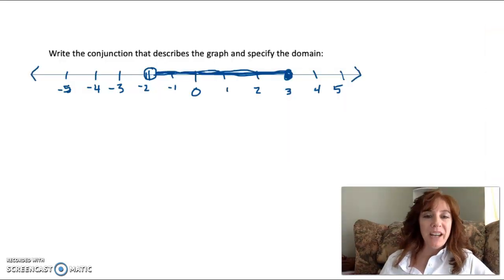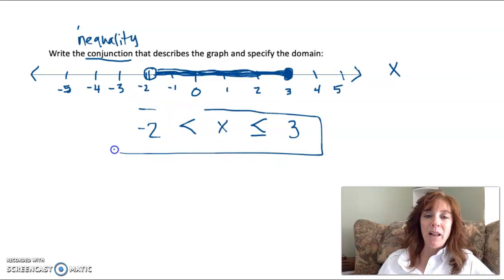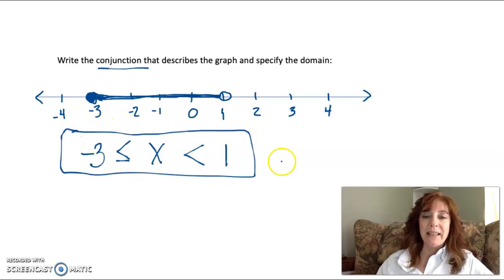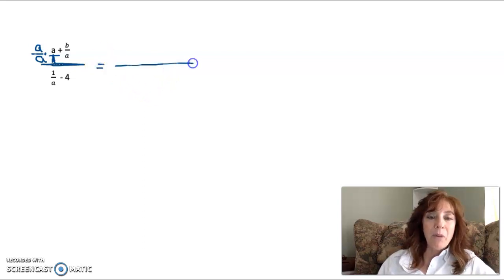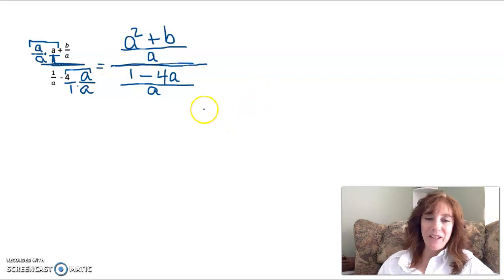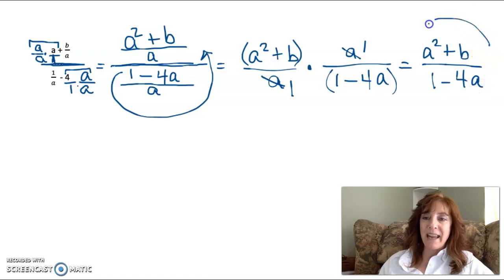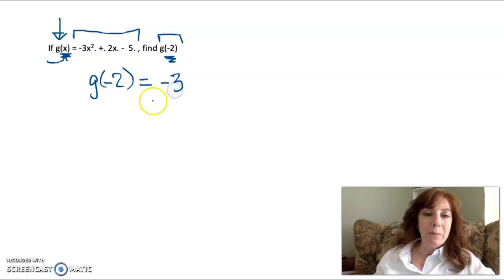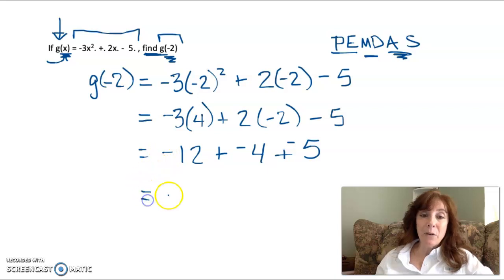Write Conjunctions, Simplify Complex Fractions, Using Functions